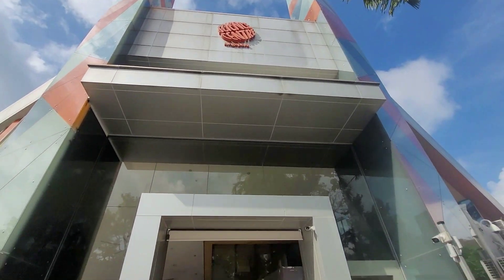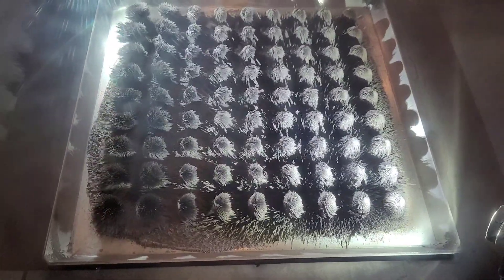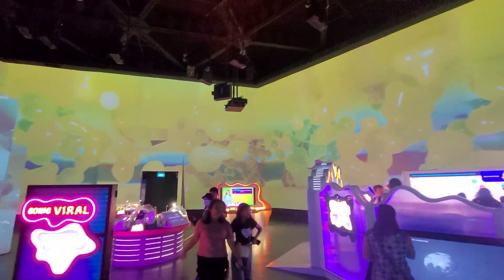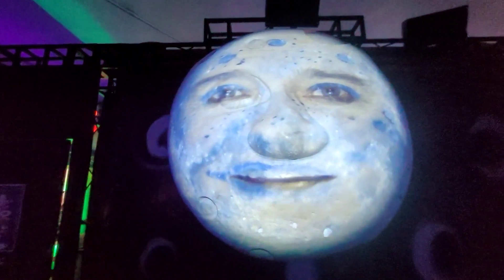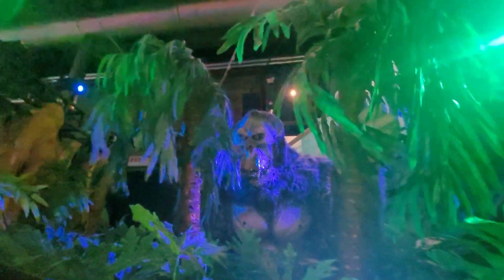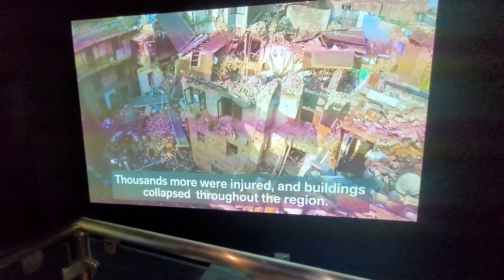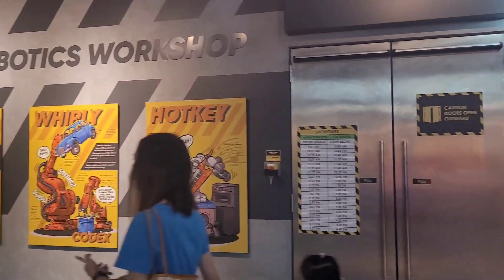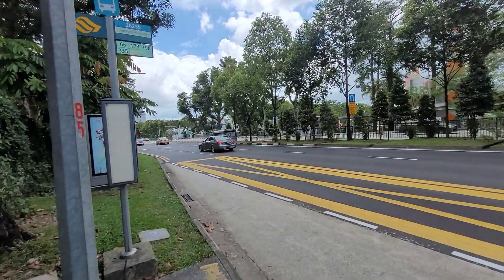Science Centre Singapore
Good fun place for kids, you need minimum 3 hours to whole day to enjoy all experiment and shows.